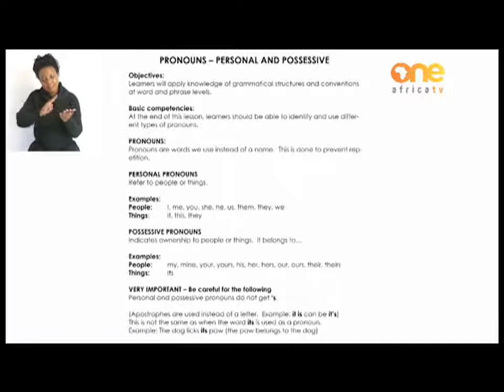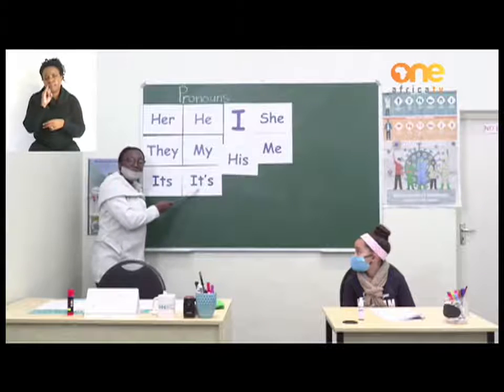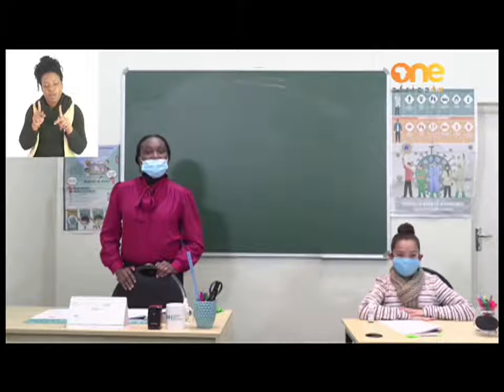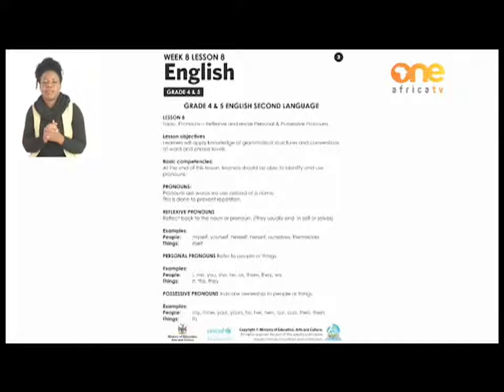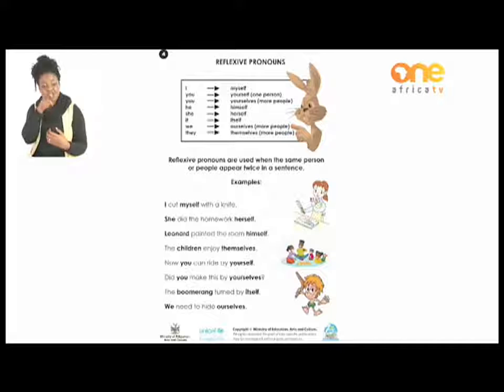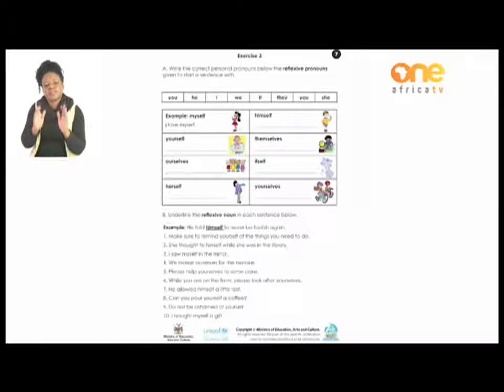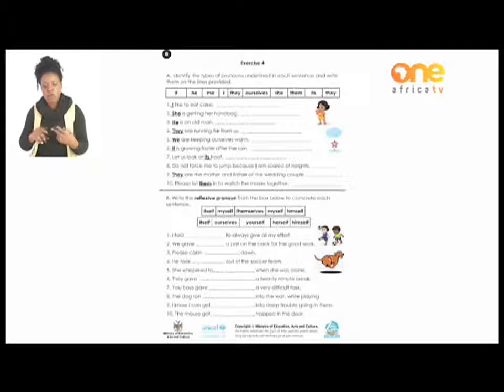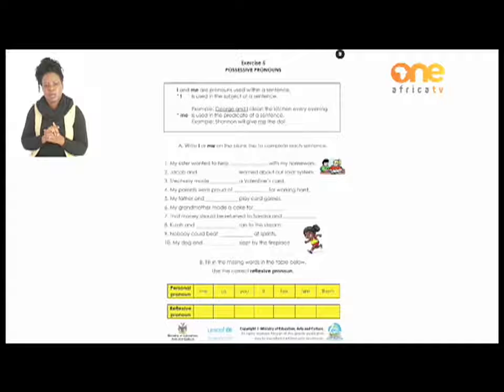LearnOnOne | Gr 4&5 | English (Personal & Possessive/ Reflexive & Revive Personal & Possessive Pron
LearnOnOne | Gr 4&5 | English (Personal & Possessive/ Reflexive & Revive Personal & Possessive Pronouns) | Content by My Zone (NMH)